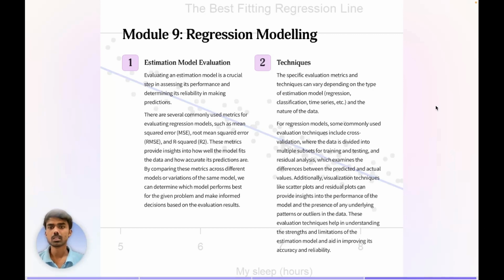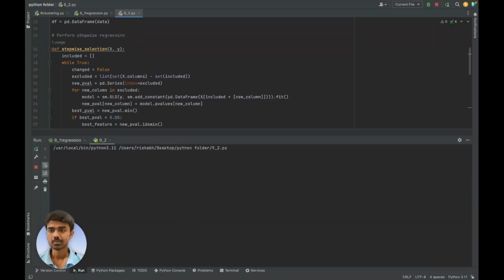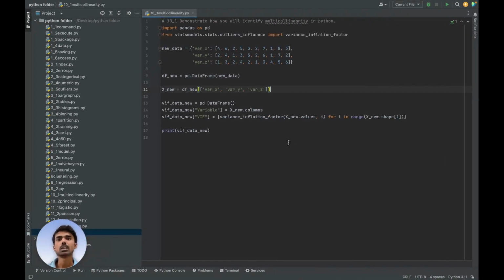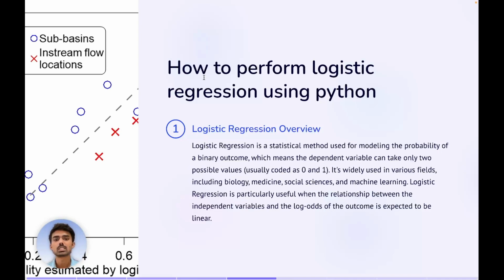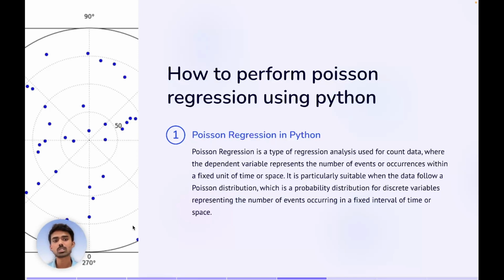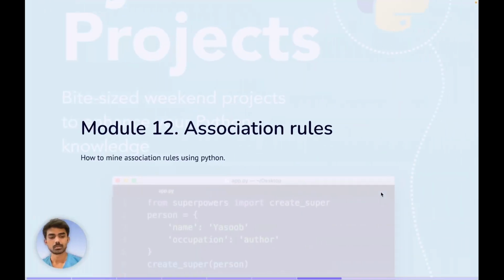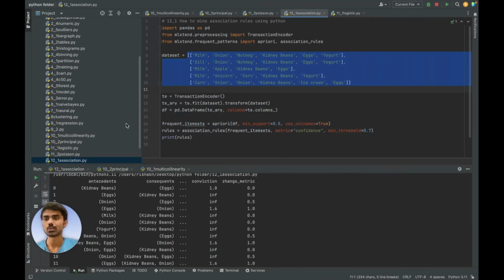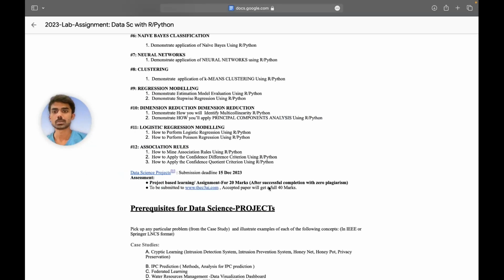Data Science Assignment || Module 9,10,11 and 12 || IT-2K21-49